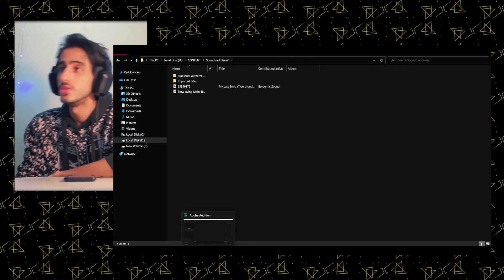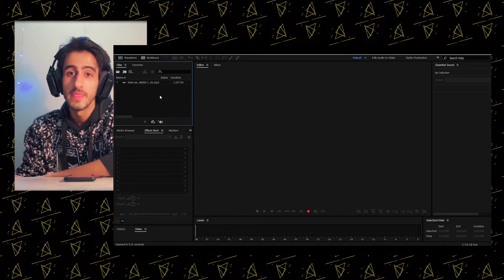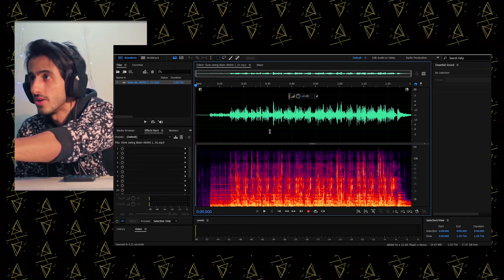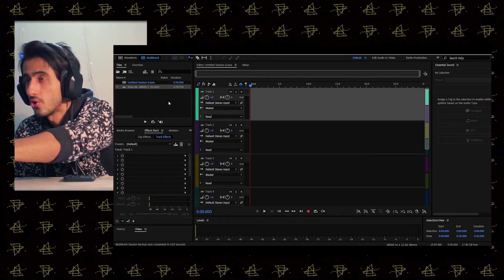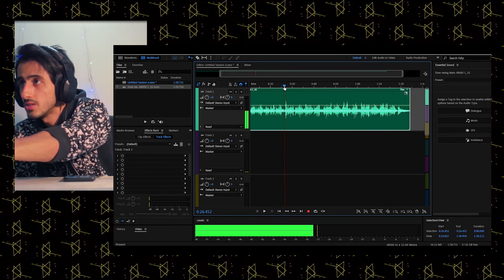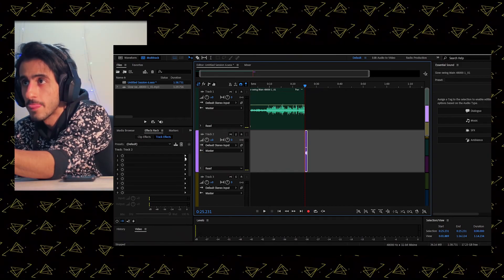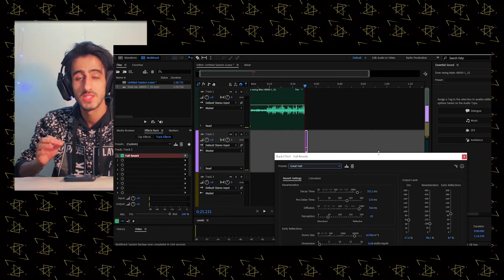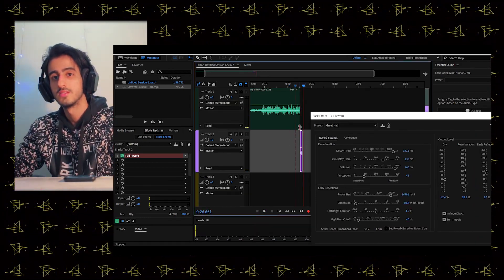How to END a SONG whenever you WANT using adobe AUDITION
SEE THE TIMESTAMPS !!!
Another Tuesday Tutorial, Another Software with MY NEW SETUP!
Today I show you how to put an end to a song when it actually is not finished.

- TIMESTAMPS -
00:00 - 02:13 INTRODUCING MY NEW STUDIO (NOT TUTORIAL)
02:43 MAIN TUTORIAL
07:27 My SONG!